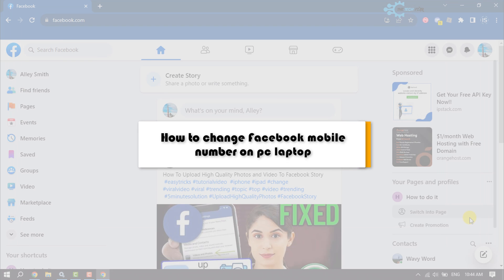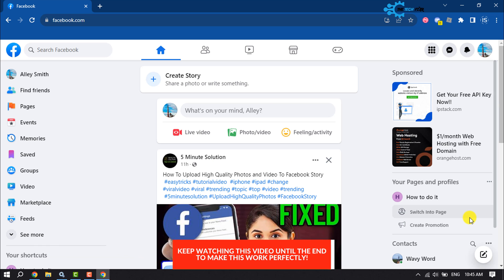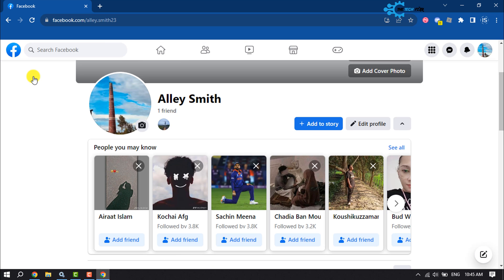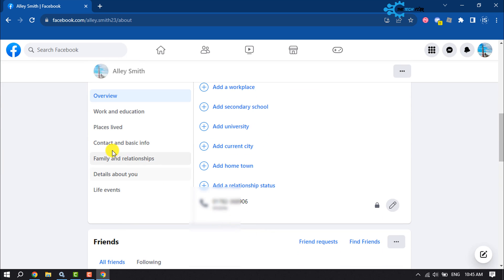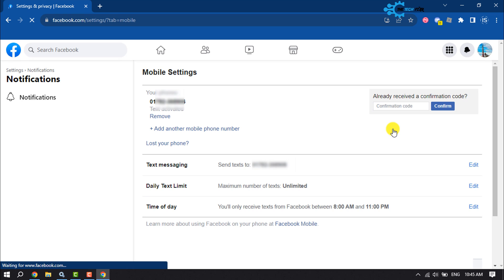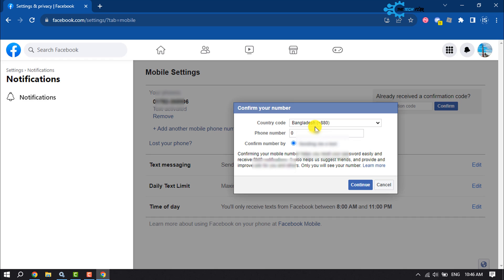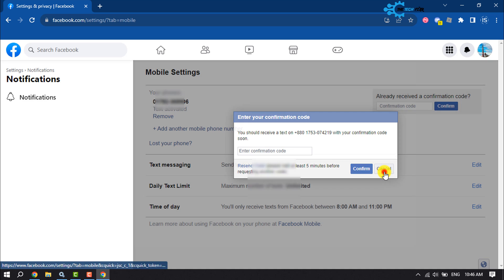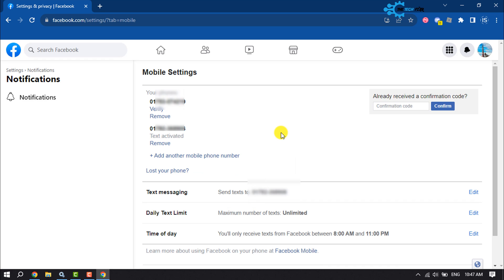How to change Facebook mobile number on pc/laptop 2023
You can easily change your phone number in Facebook or remove the number entirely from your pc or laptop. Here's how to do it.